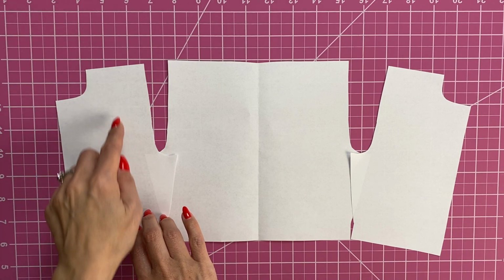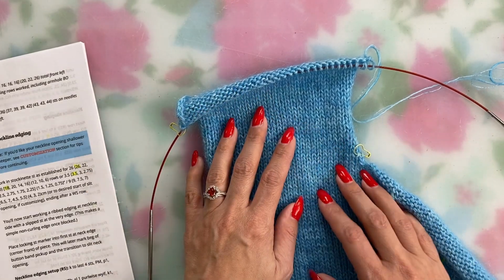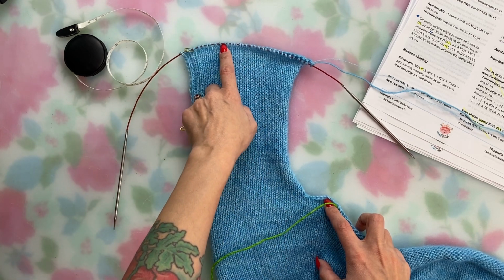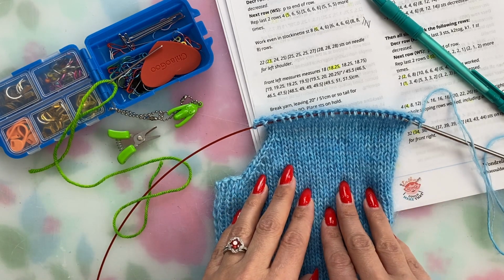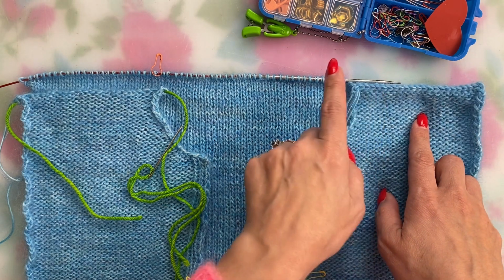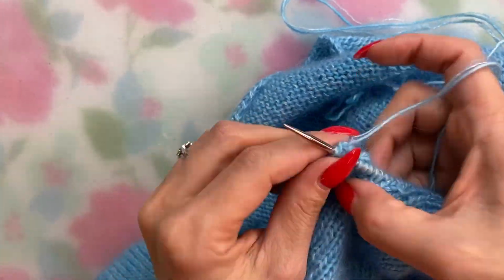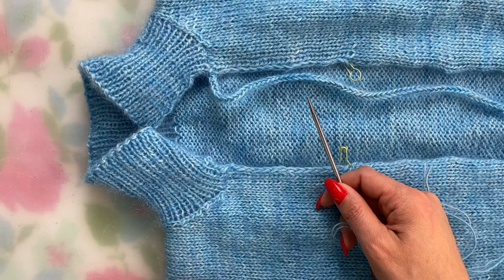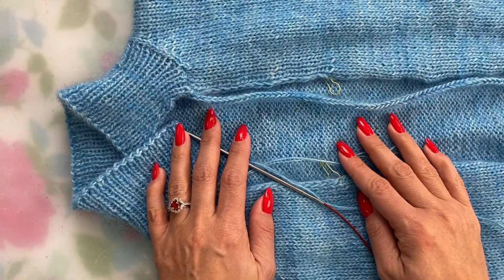Wondrella knit along: Knitting the upper body | Part 3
In the Wondrella cardigan knit along (KAL) part 3, I walk through the upper body! Dividing the body, knitting the upper body pieces, joining the shoulders, deciding on the collar or neckband, and the icord neck ties. See the playlist to knit later!

MY FAV KNITTING NEEDLES 👇🏼
🪡 Fixed cables
🪡 Interchangeable set

🫖 Like what I’m doing? Consider buying me a tea!

TIMESTAMPS

00:00 Intro
00:34 Dividing the body
02:05 Slit neckline edging
05:53 Neckline shaping
07:54 Join the shoulders
09:29 Neckline options
11:18 Icord neckties